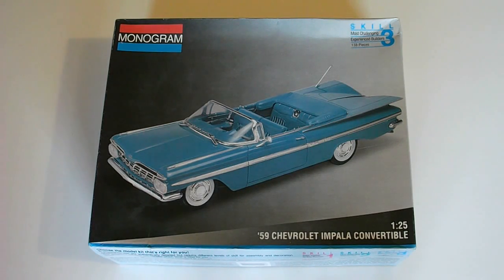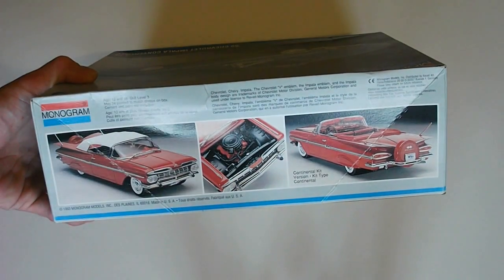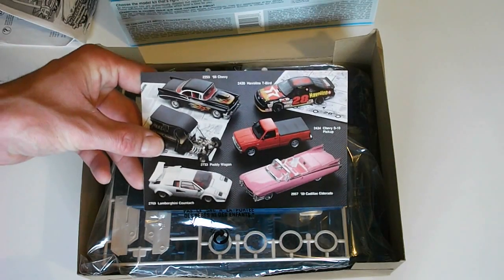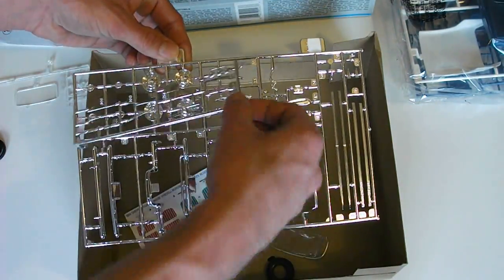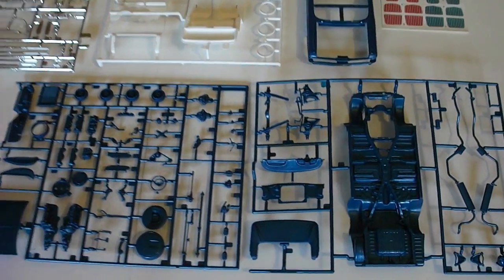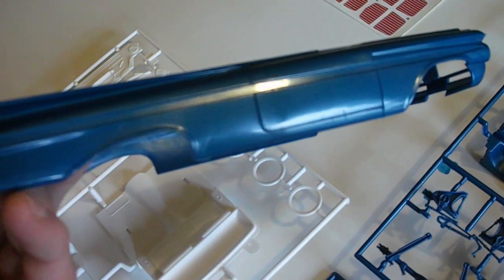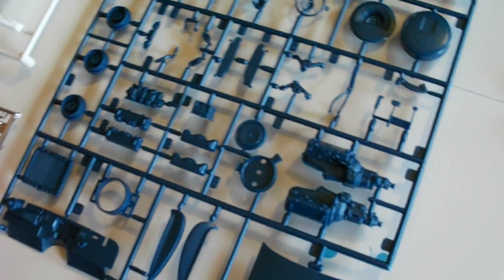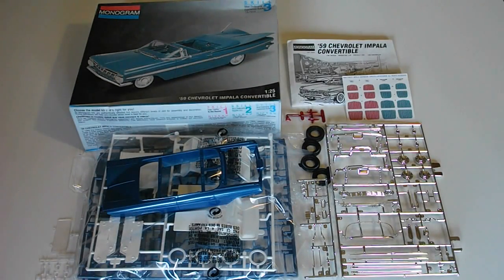#87 - Monogram '59 Chevy Impala Convertible Review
SCM Review: 1/25 Monogram '59 Chevy Impala Convertible Model Kit

Molded in Blue and White, Released in 1993

Sorry for bad lighting in this video